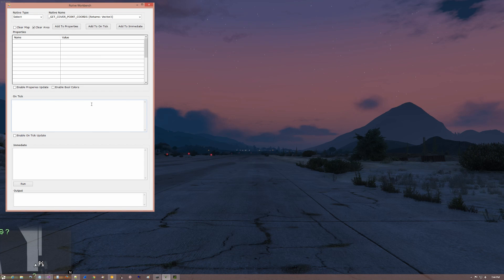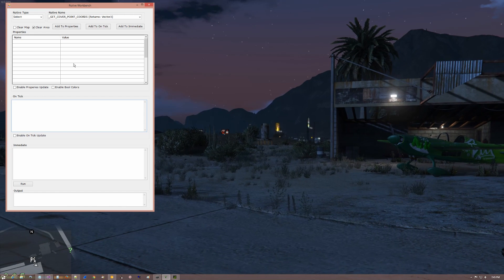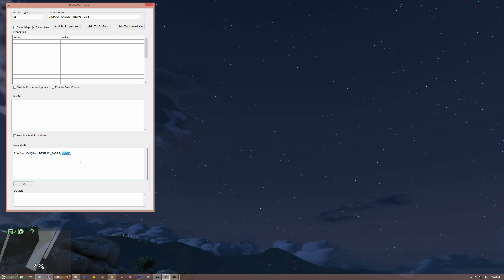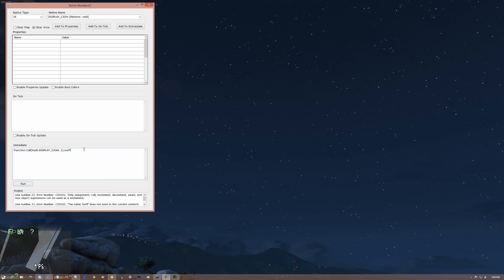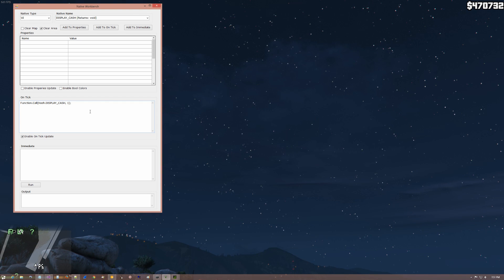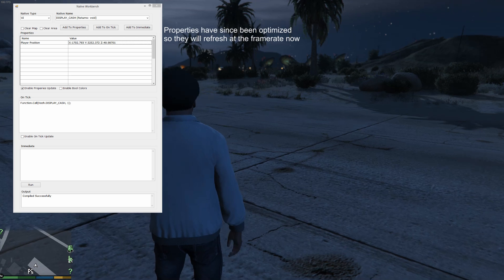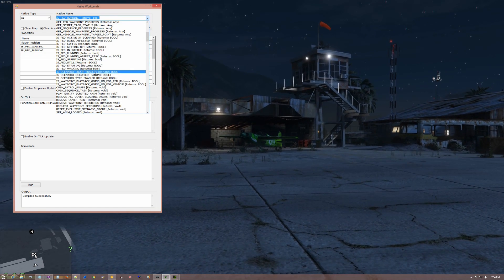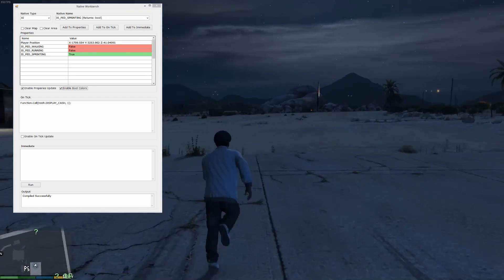GTA V - Native Workbench - Part 1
Native Workbench will allow you to write code and see the results in-game instantly.

Native Workbench combines, native lookup, native to C# syntax code generation, highlight and run,
and real time variable watching all in one app.